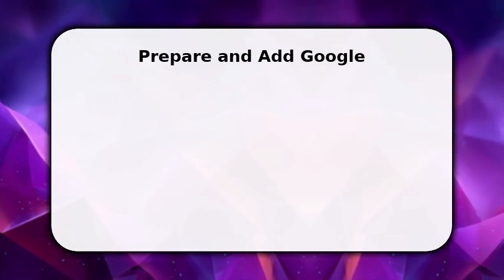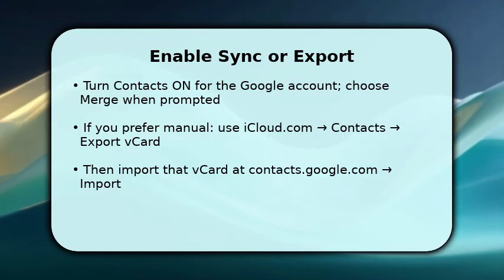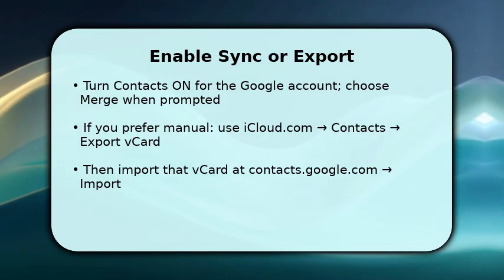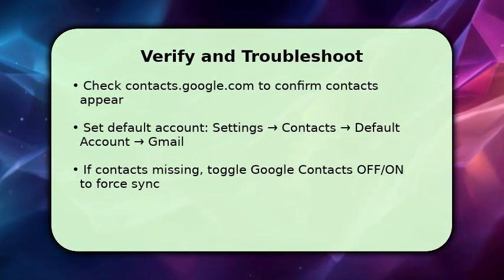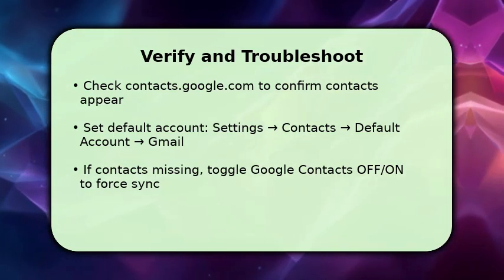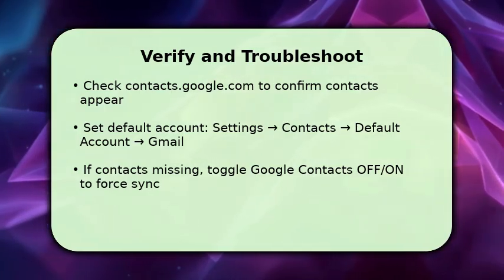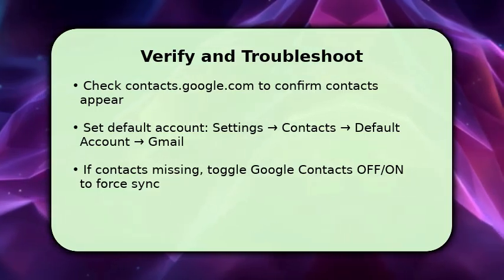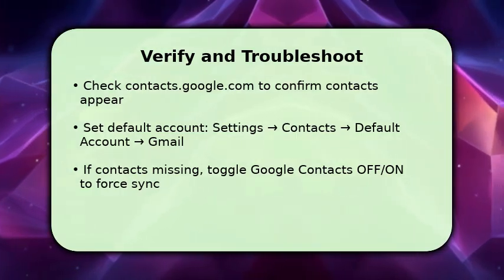How to Backup Iphone Contacts in Gmail - Step by Step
Learn the essential steps to back up your iPhone contacts using Gmail.